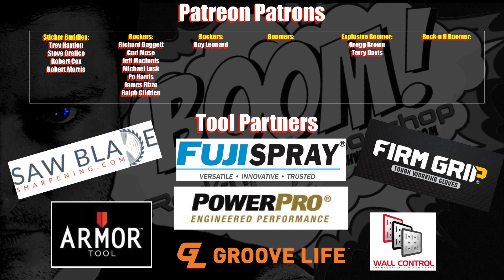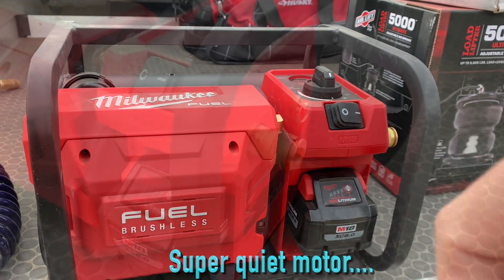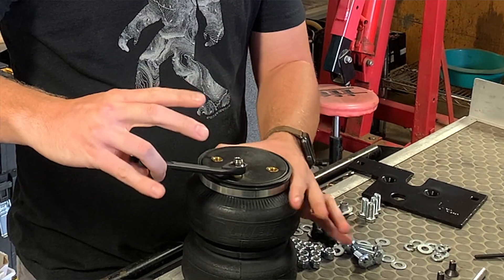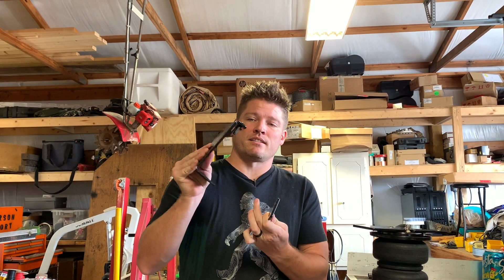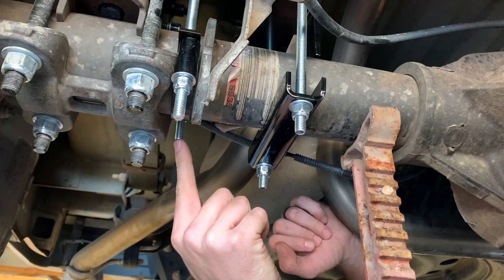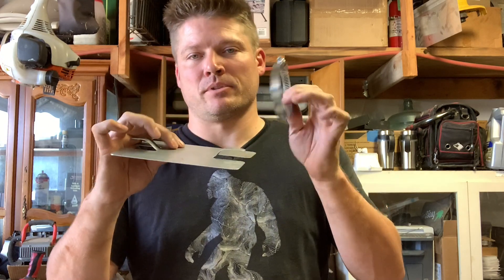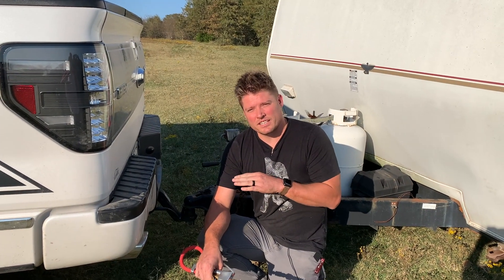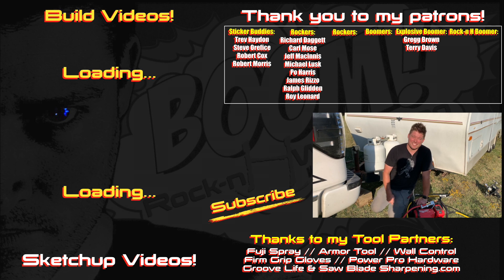ELIMINATE squat and sway with AIR BAGS! // Air Lift 5000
In this installation video, I am making an upgrade to my 2011 Ford F-150 4x4.  I have done upgrades to the suspension for towing of my RV Travel Trailer.  With upgrades come challenges and after putting in my 3 inch lift kit I ran into a major squat problem with my rear suspension.  I needed to compensate for the front end now pointing up, which will blind oncoming traffic, so I installed the Air Lift Load Lifter 5000 air bag system.  These not only eliminated my squat issue, but cured my sway and bounce with very heavy loads.  I highly recommend this system now for anyone with towing issues.  Also, remember to use spacers if you plan on lifting the truck like I did.

Many thanks to my brother, Chad and my Nephew, Carson for all the help you gave me install and making of this video!!!

Tools mentioned in this video:

M18 FUEL 18-Volt Lithium-Ion Brushless Cordless 2 Gal. Electric Compact Quiet Compressor (Tool-Only)

M18 18-Volt Lithium-Ion HIGH OUTPUT Starter Kit with XC 8.0Ah Battery and Rapid Charger

Rock-n H Woodshop Amazon Store: